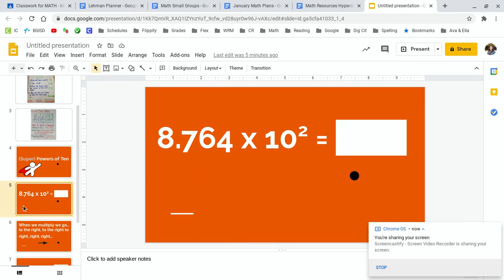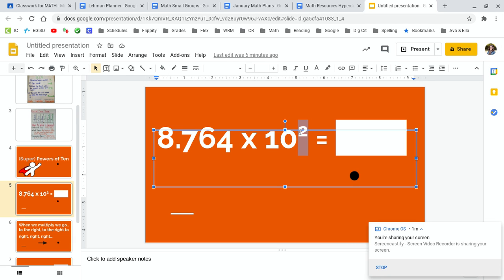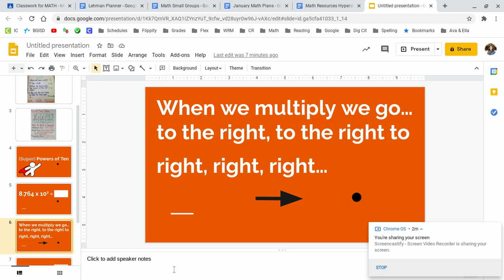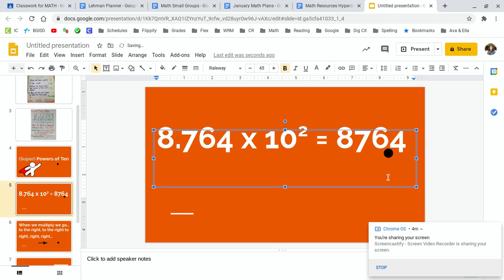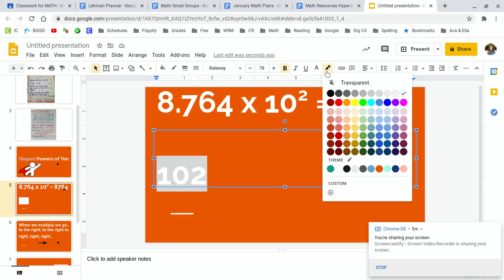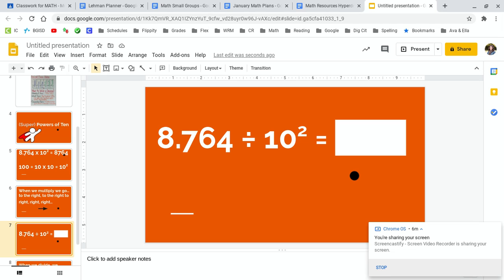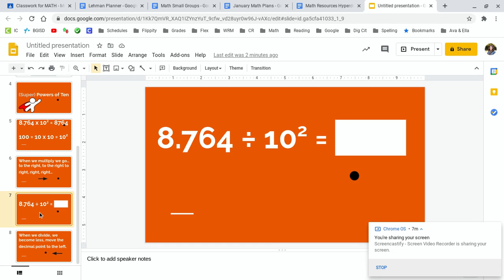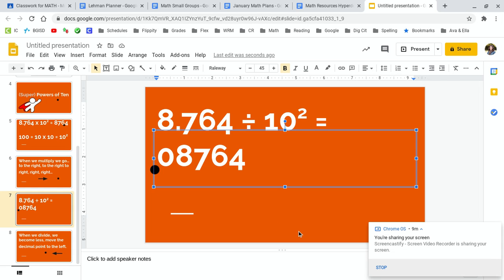(Super) Powers of Ten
Watch this to review Powers of Ten.